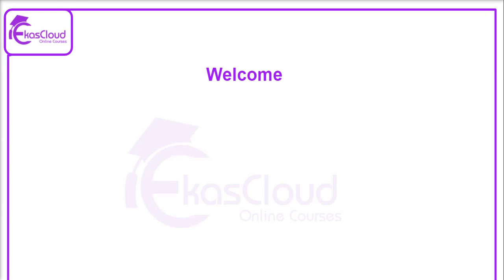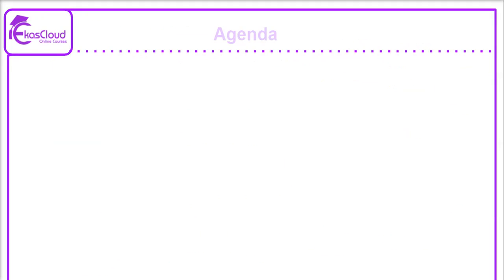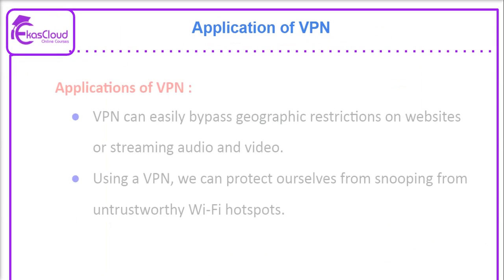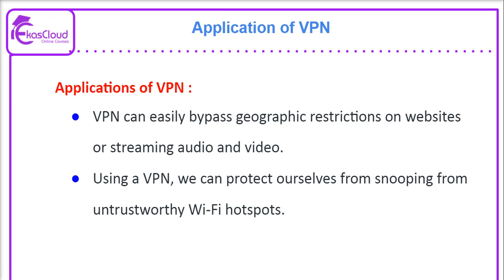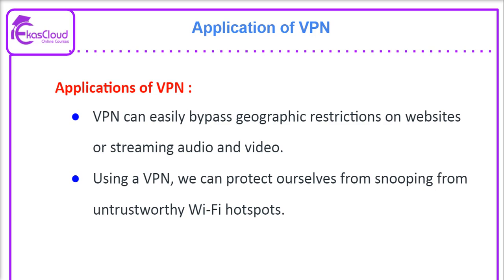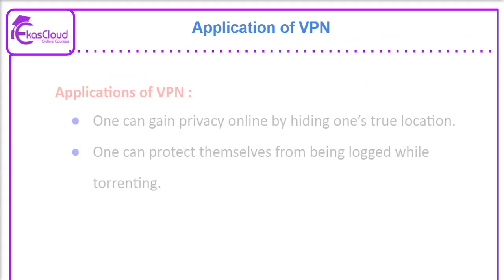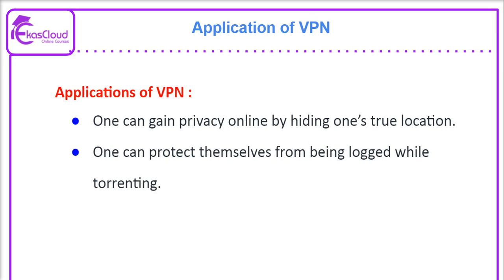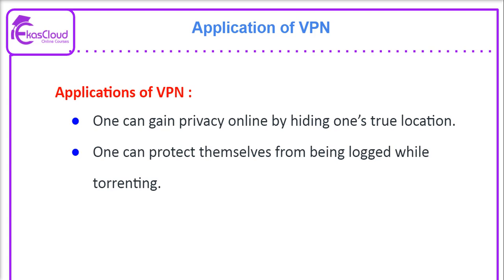Networking 113 Application of VPN | Ekascloud | Tamil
This video series about Networking  in Tamil

Azure Cloud
Cloud Computing
Cloud Vendors
Google Cloud
Data Science
Cisco Networking
Windows Server
Big Data
Red Hat Linux
Question Bank
AWS Interview Q and A
IT Jobs